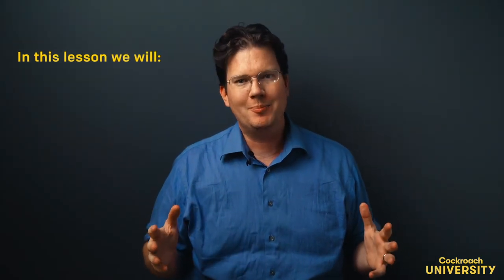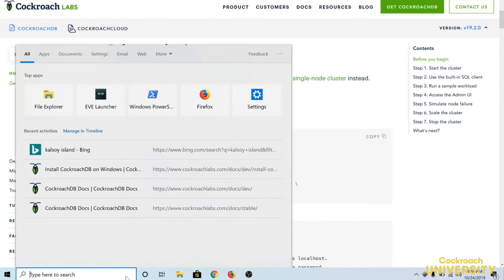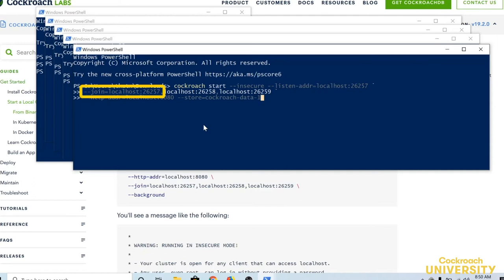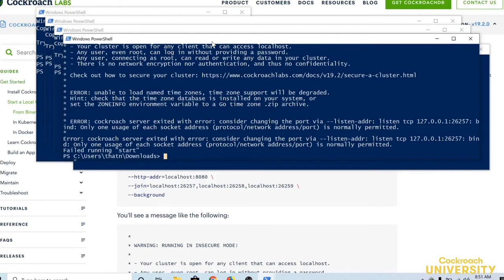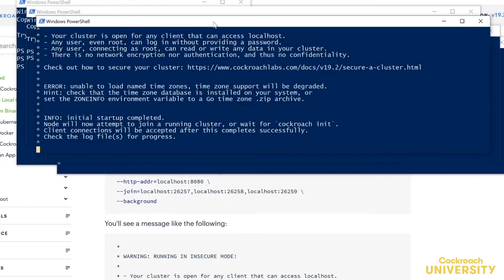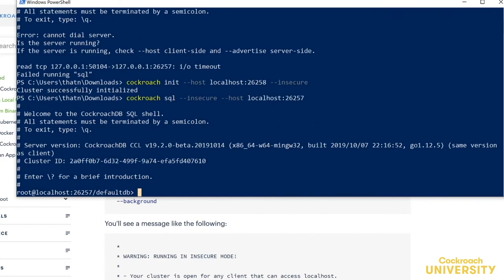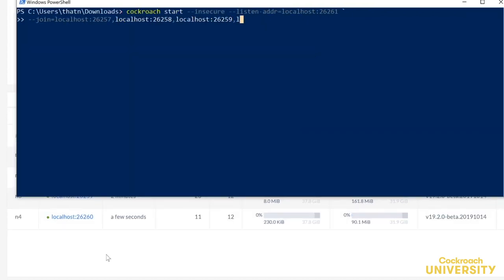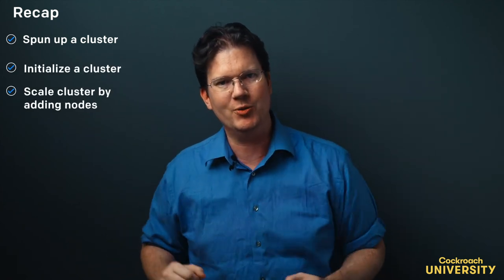Cockroach University: Spin Up and Scale-Out a Local Cluster (Windows)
In this Cockroach University lesson titled “Spin Up and Scale-Out a Local Cluster (Windows)”, you will learn how to start a multi-node cluster on your computer. Then we’ll initialize the cluster and view the information about the cluster in the Admin UI.

In this lesson, you will learn to:

•Start a three-node insecure cluster on your local machine
•Add nodes to an existing cluster
•Determine a cluster's size with the Admin UI

Reference Links
•Start a Local Cluster (insecure) (CockroachDB Docs)
•View Node Details (CockroachDB Docs)